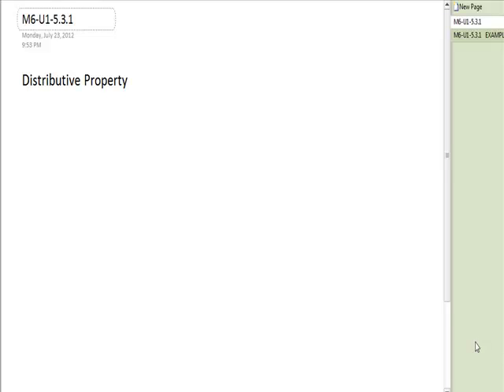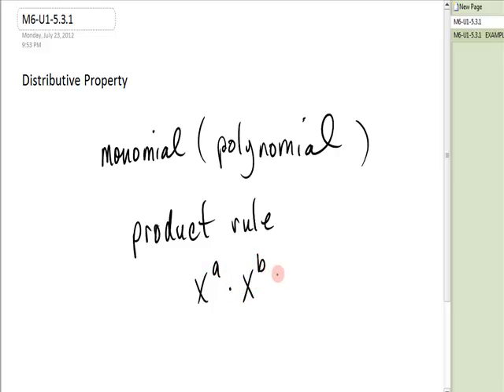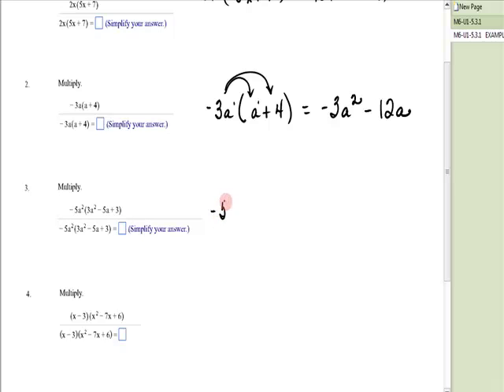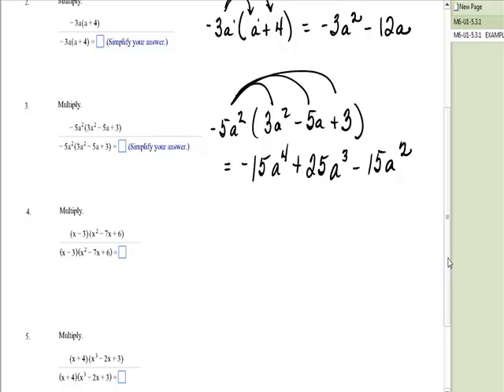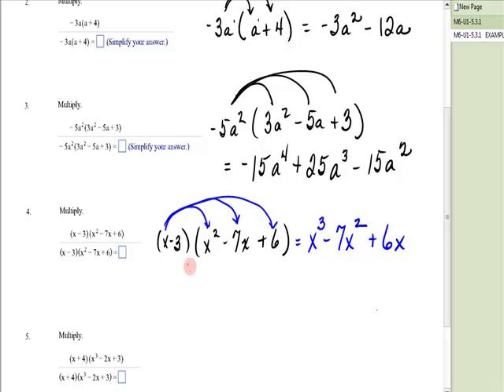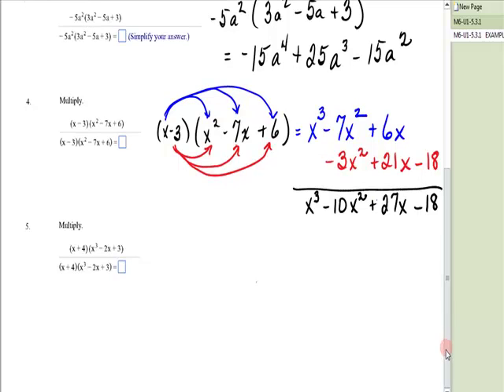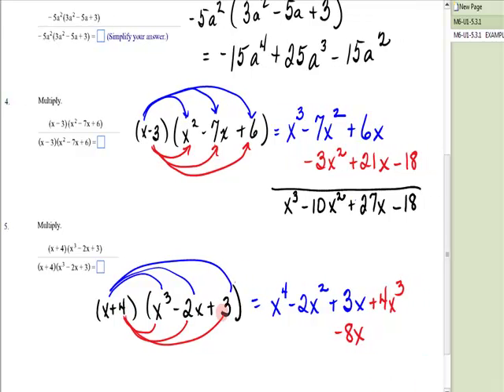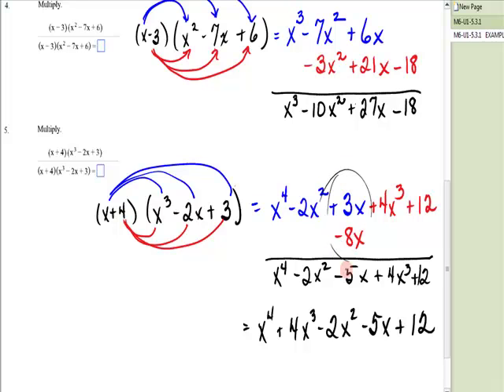MATH 0307 10.5.1